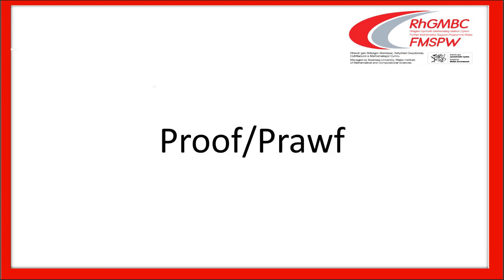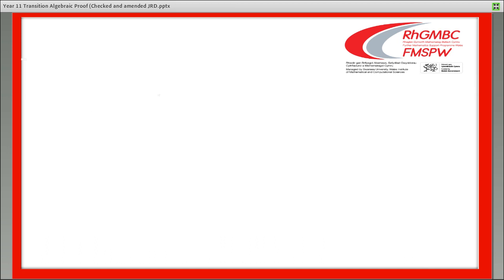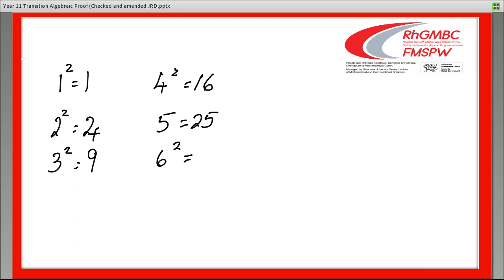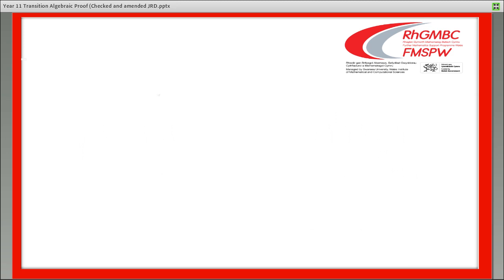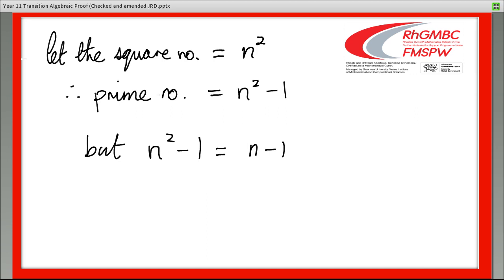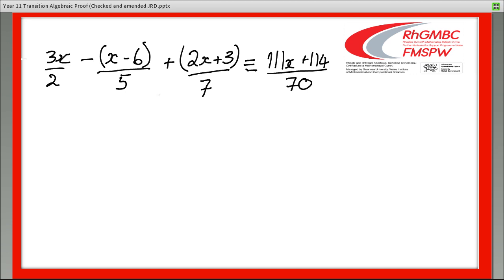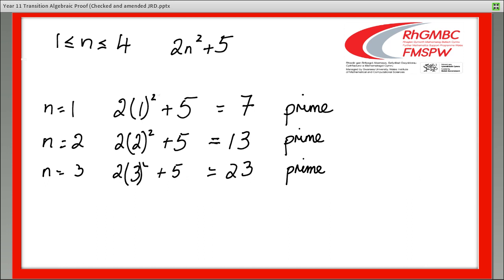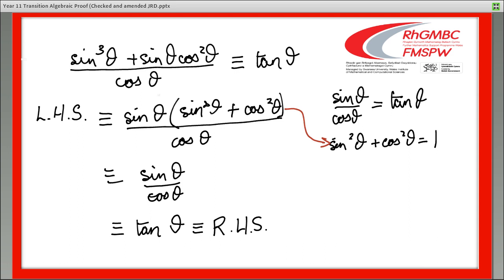B3. Algebraic Proof